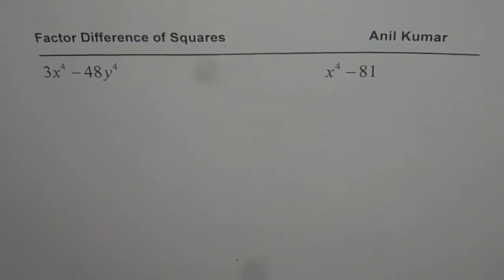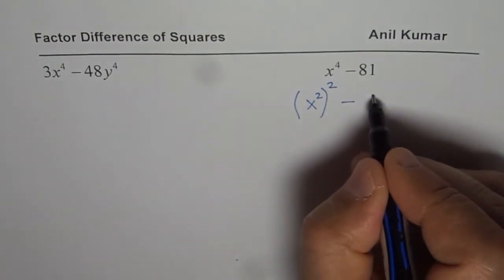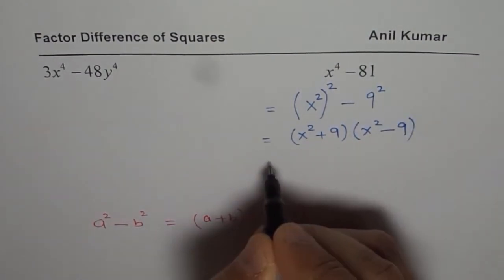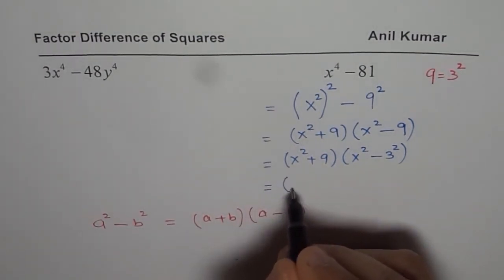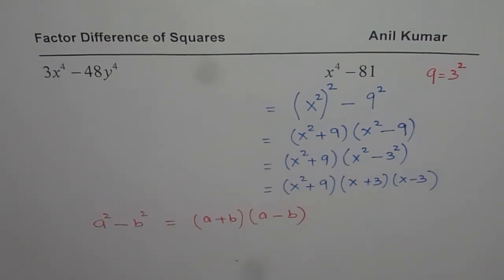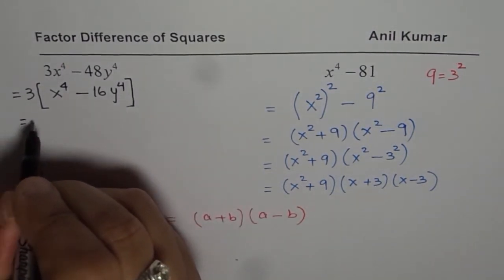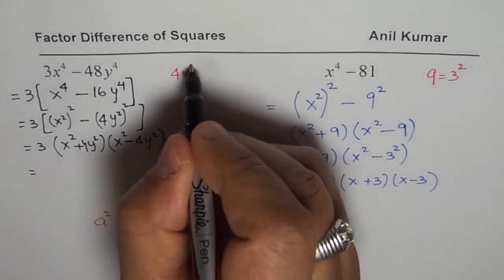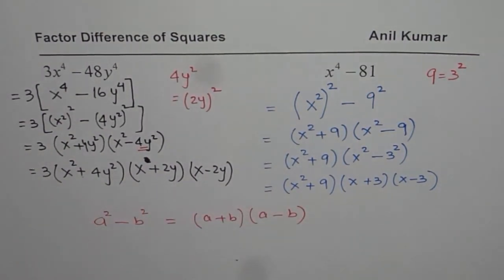Apply Difference of Squares Twice to Factor Binomials of Degree Four